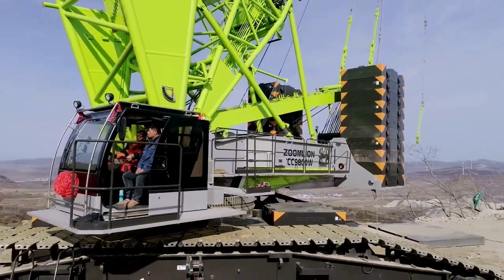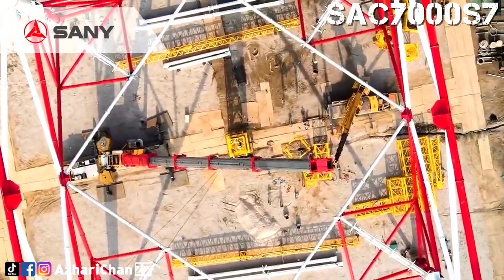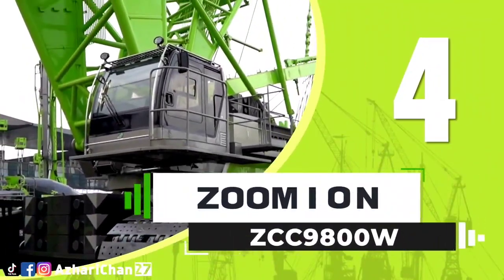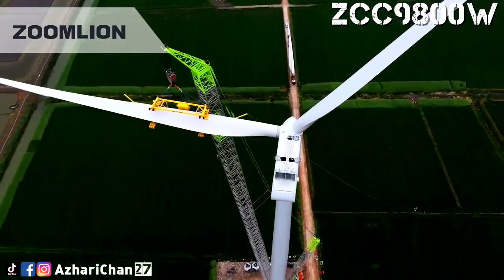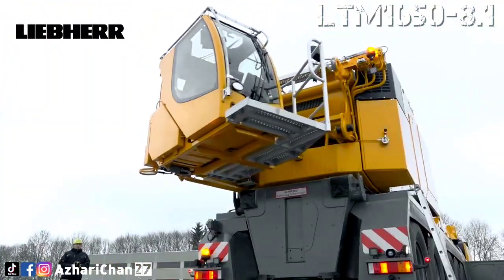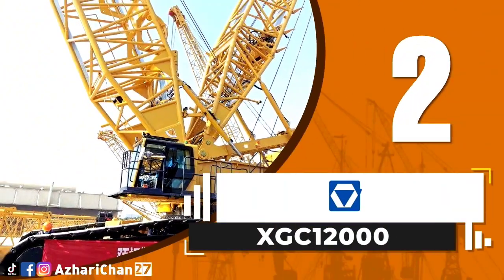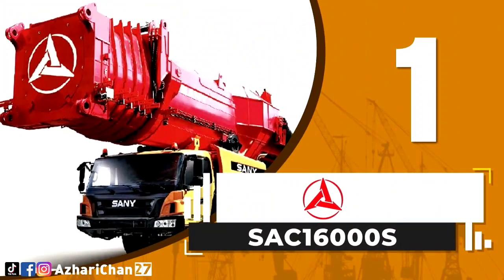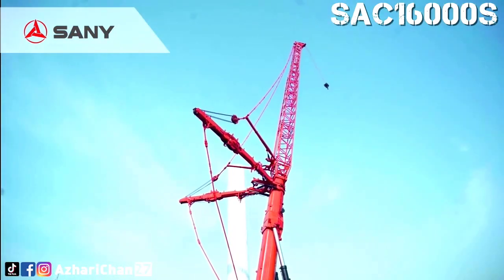The Most Amazing Innovative Advanced Crane Engineering in Larger Scale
This video is to show 5 The Most Amazing Innovative Advanced Crane Engineering in Larger Scale.